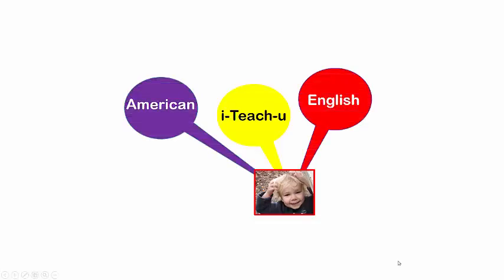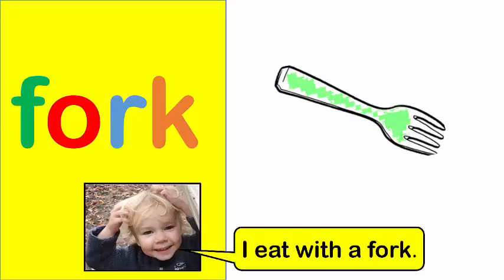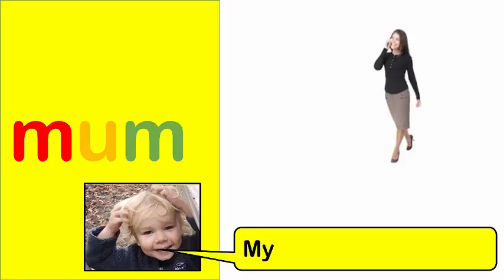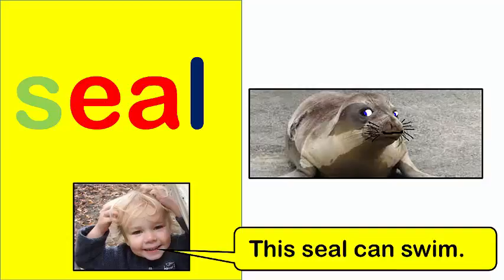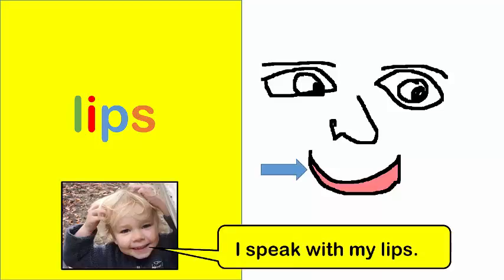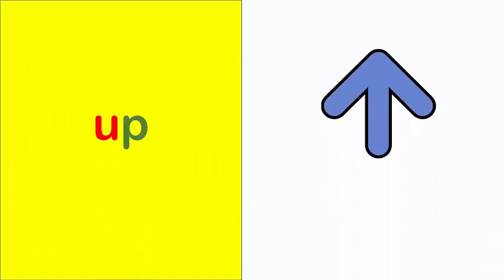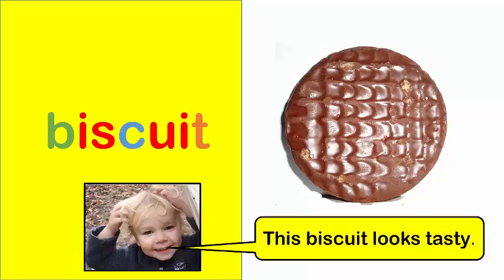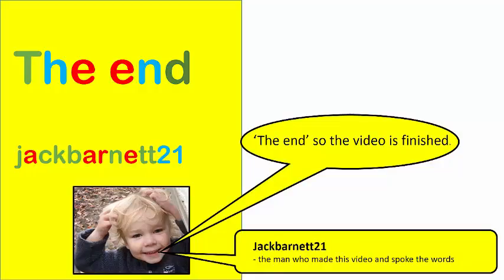i-TEACH-u ENGLISH for 4 yr olds _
i-TEACH-u ENGLISH for 3plus yr olds is a very early start for children but it would be helpful for others too. What it does is to give a word, the child tries it, then the word is said, and after a picture is given. After that a nearly 4 year old gives a sentence with that word in it. All of these words were tested on that nearly 4 year old and he recognised all of them. The pictures that is. By going through this video a number of times then the words will be recognised and your child will have a great start at pre-school and school.